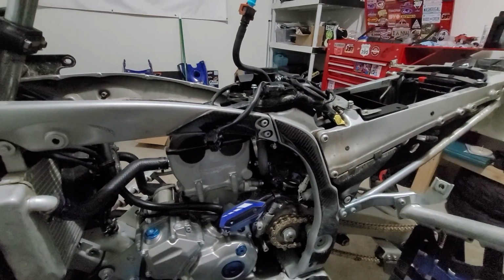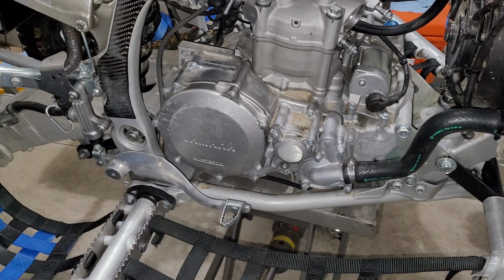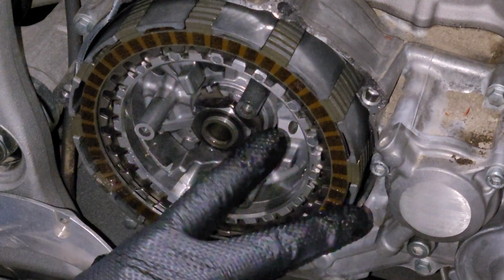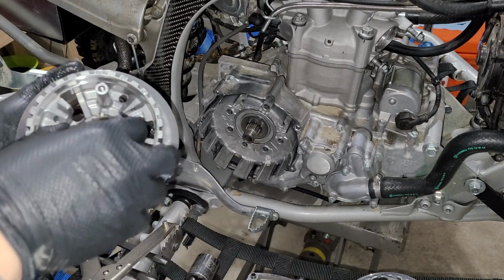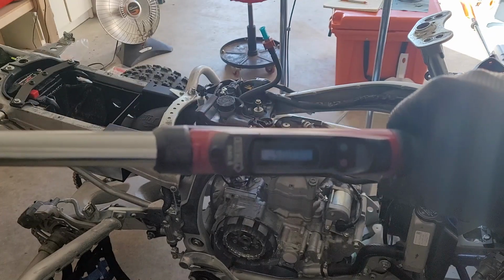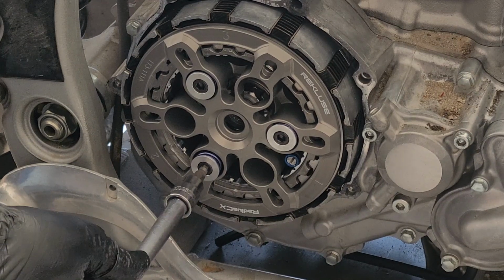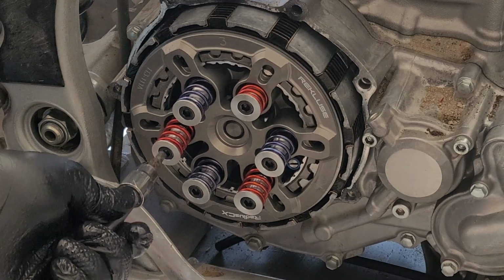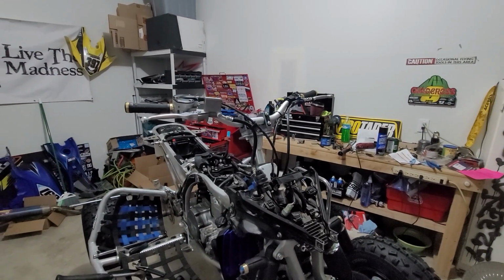Finishing the YFZ450R build!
After some delays, it was finally time to get the YFZ put back together and ready to go. Now that it's back together, the next step will be getting it on the dyno to get tuned.